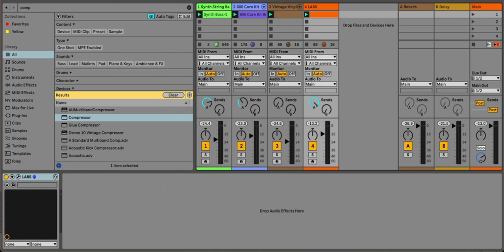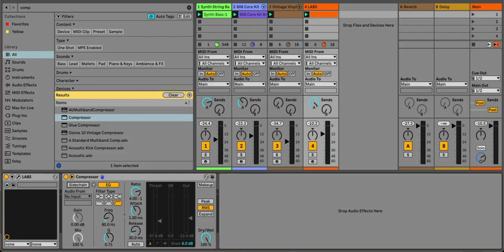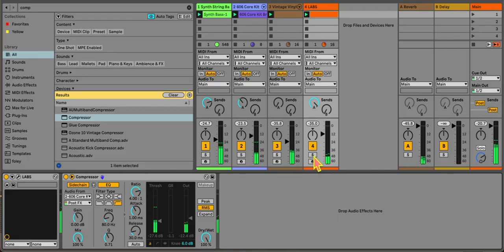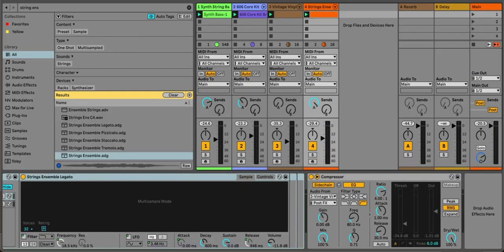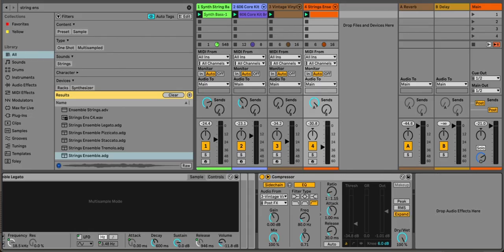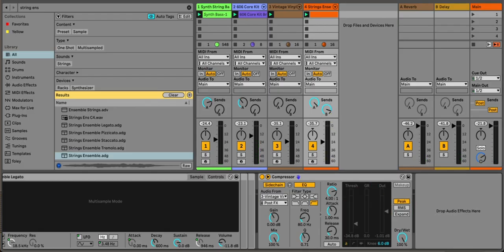Sidechaining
This video explains how to create a sidechaining effect for audio and MIDI tracks in Ableton Live.